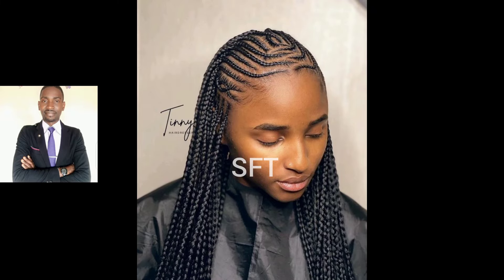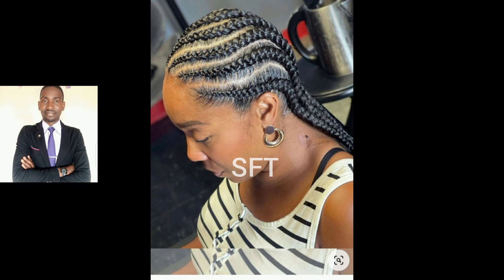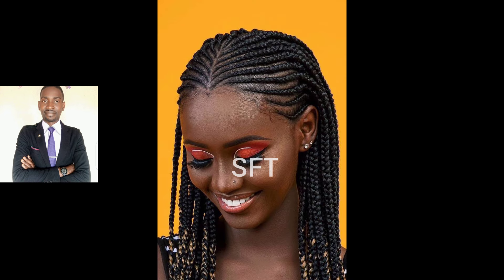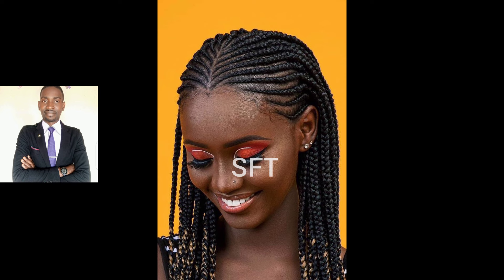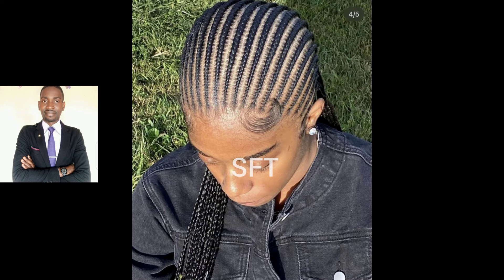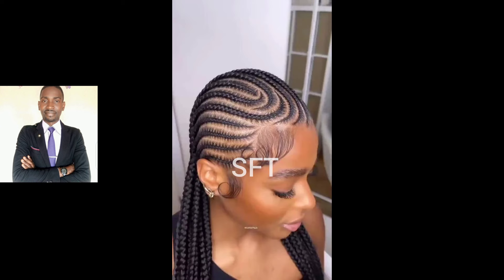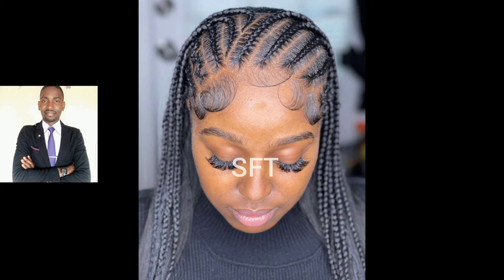Super Cute Cornrow Braids Hairstyles | Straight Back Cornrow Braids